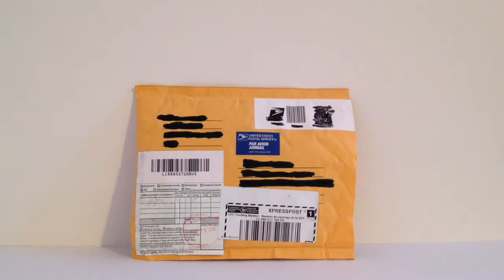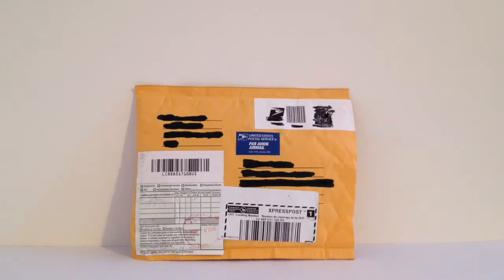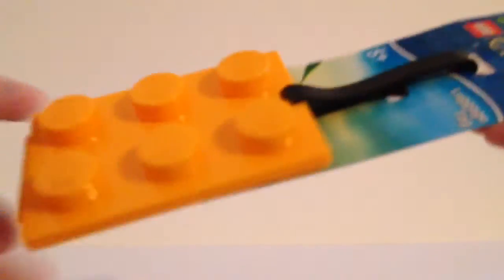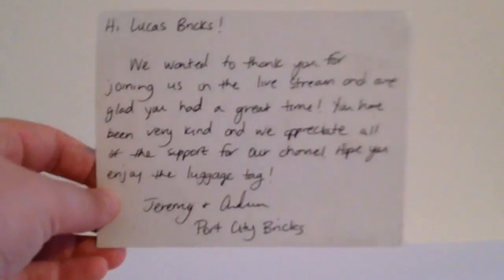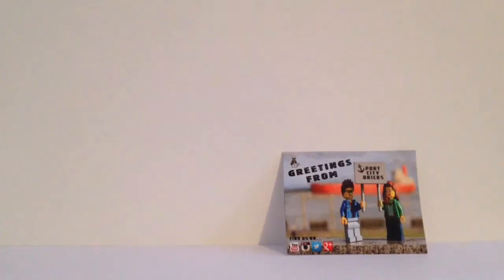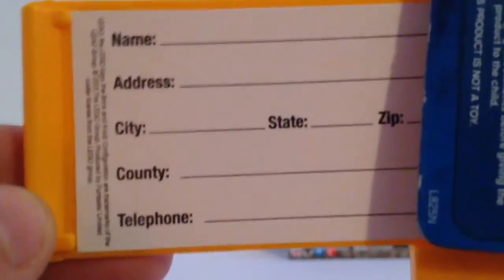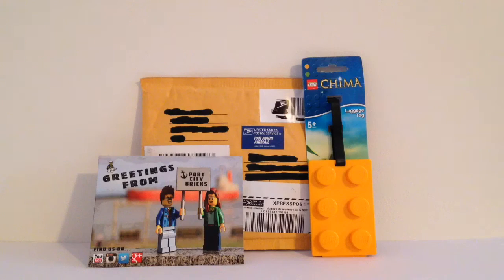LEGO Mail! - Port City Bricks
Thank you so much Port City Bricks! This was awesome!